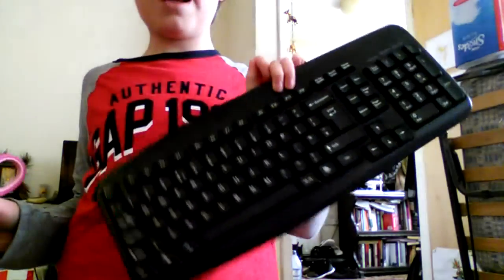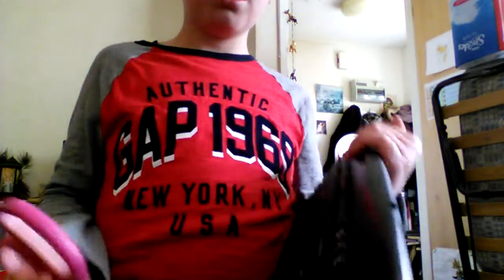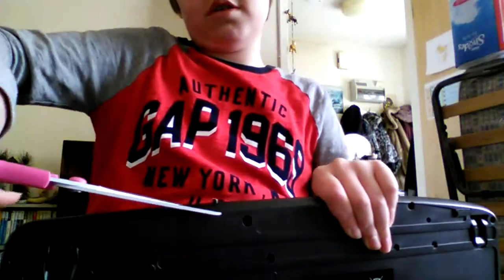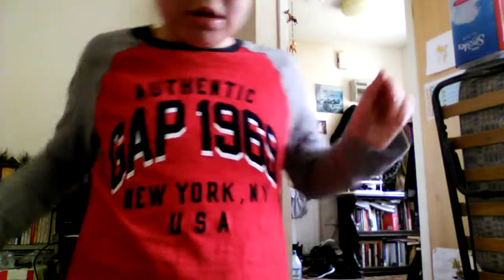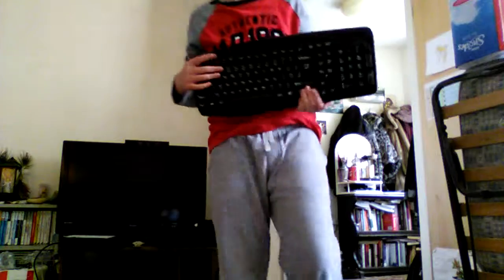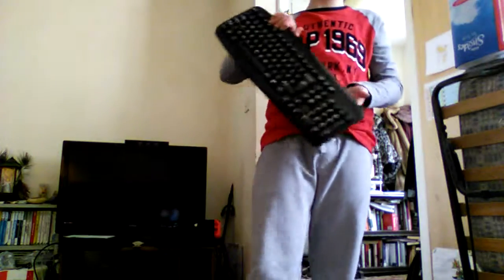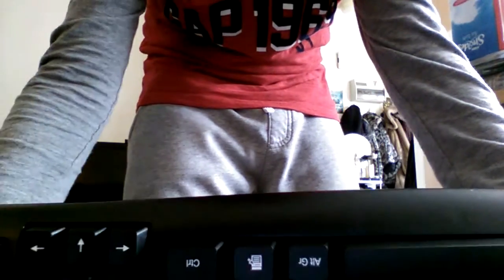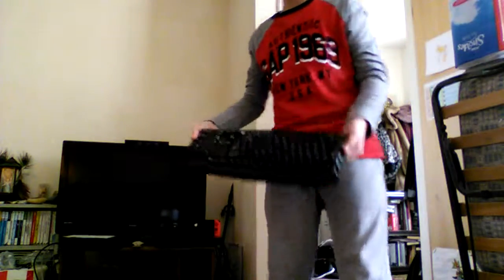Me smash unboxing video